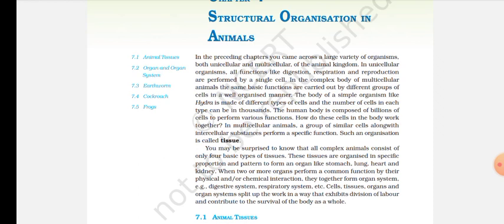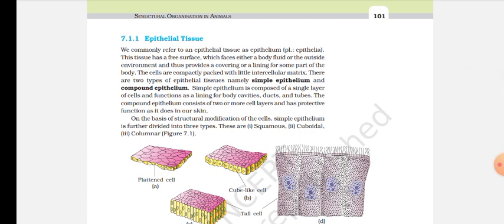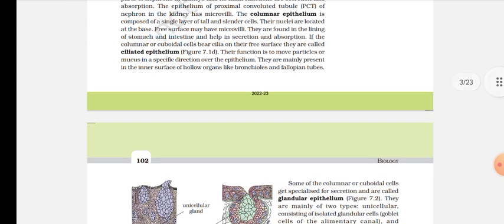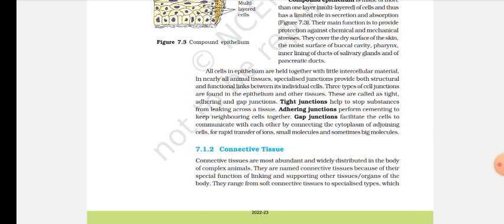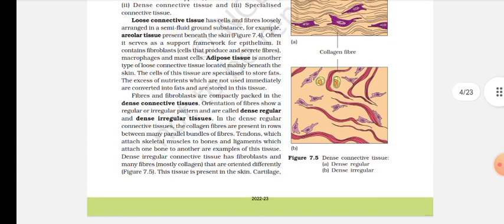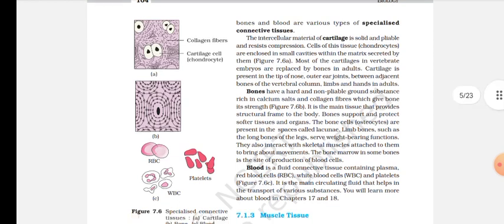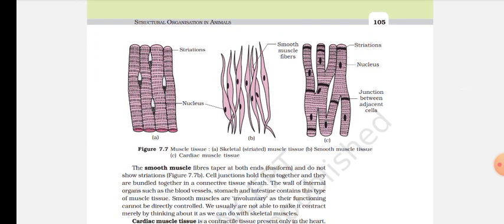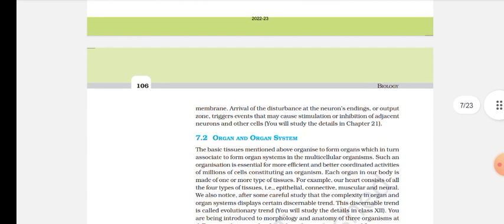Ch 7 Structural Organisation In Animals Class 11 NCERT(Biology) Audio Books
NCERT Class 11 Audio Books
Ch7Structural Organisation in Animals